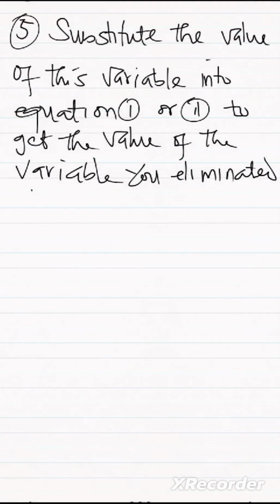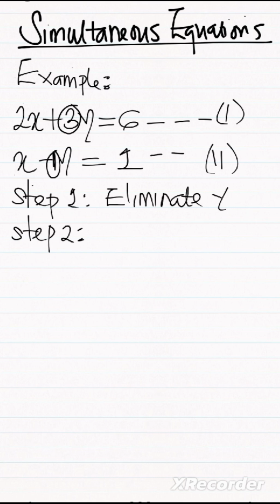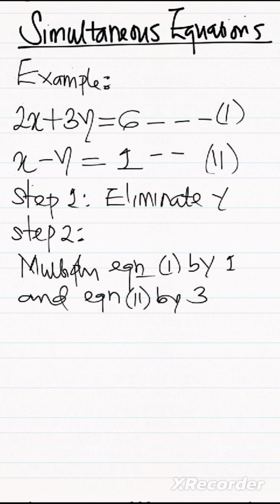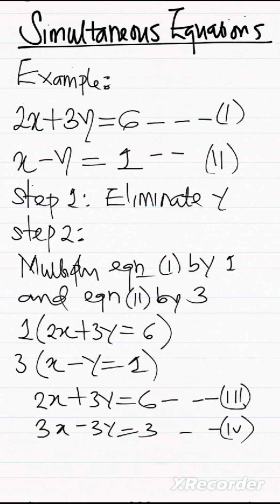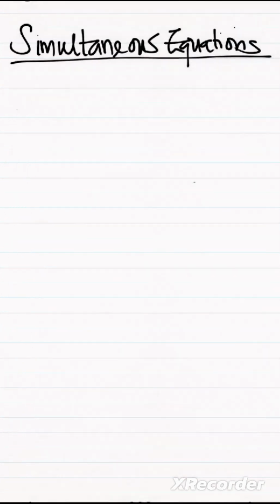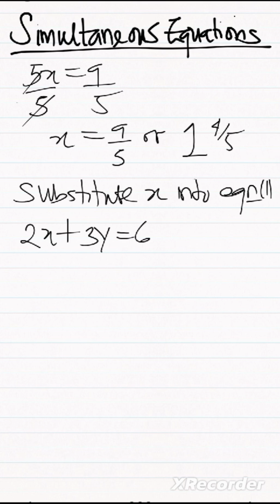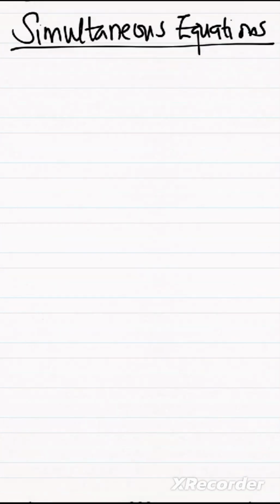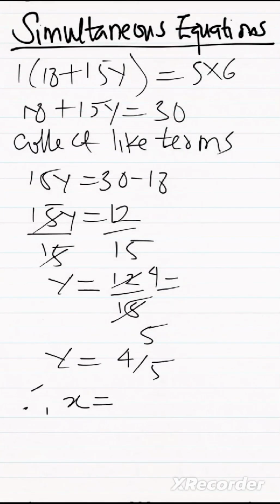Simultaneous Equations by Elimination Method